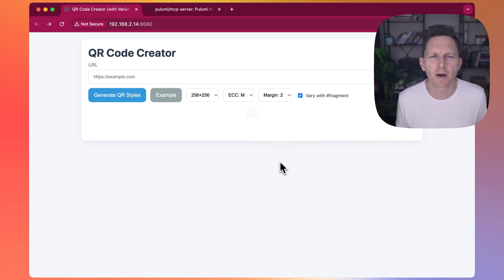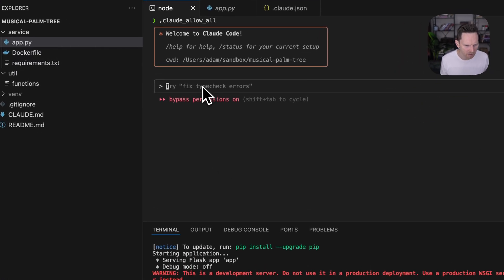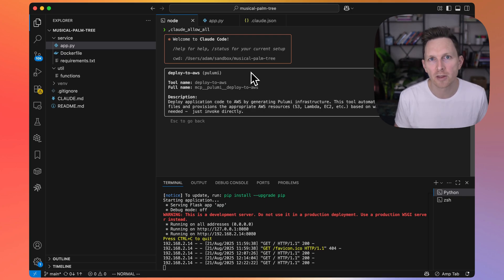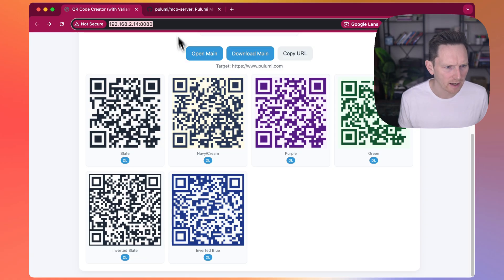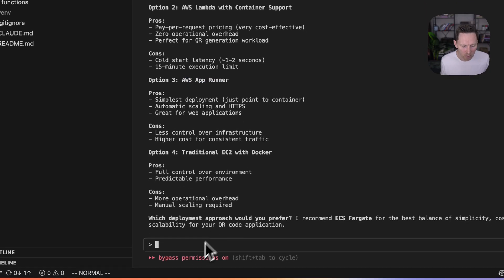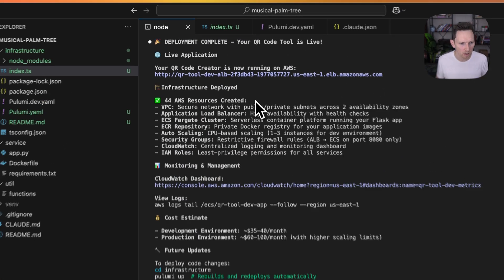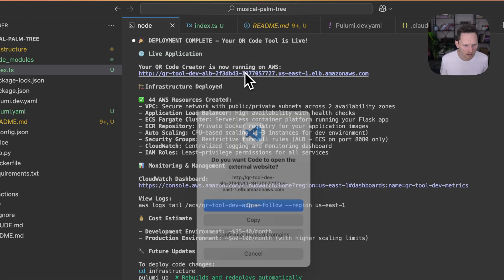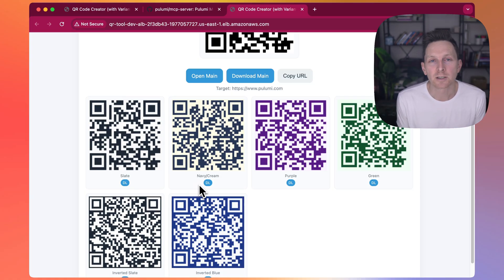Deploy to AWS with Claude Code - No AWS Skills Needed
Deploying applications to the cloud can be intimidating, especially when you're trying to follow best practices while managing complex infrastructure. We've all been there – you have a working application locally, but getting it properly configured in the cloud with all the right security settings and infrastructure components feels overwhelming.

In this video, we demonstrate how to deploy a simple QR code generator Flask application to AWS using Cloud Code with Pulumi MCP. Watch as we transform a locally-running app into a production-ready cloud service with just a few clicks. The Pulumi MCP server analyzes our application and suggests appropriate deployment approaches, then handles all the infrastructure complexity behind the scenes.

The best part? Not only do we get a working cloud application, but we also receive complete infrastructure as code that follows best practices – creating VPCs, load balancers, security groups, and more. This means you can version, modify, and manage your infrastructure over time without being a cloud expert.

See how Pulumi MCP bridges the gap between application development and cloud deployment, making cloud infrastructure accessible to everyone on your team.

📒 Chapters 📒
00:00 - Introduction to QR Code Creator App
00:18 - Overview of the Local Flask Application
00:28 - Decision to Deploy to the Cloud
00:34 - Introduction to Cloud Code and Pulumi MCP
00:44 - Exploring the Pulumi MCP Server Tools
01:11 - Adding MCP Server to Cloud Code
01:36 - Starting the AWS Deployment Process
01:50 - Overview of Pulumi MCP on GitHub
01:57 - Reviewing Deployment Approach Options
02:22 - Selecting ECS Fargate Deployment Option
02:34 - Cloud Code Building Infrastructure as Code
02:46 - Deployment Completion and Resource Creation
03:05 - Benefits of Infrastructure as Code
03:20 - Testing the Deployed Application
03:33 - Summary of Benefits Using Pulumi MCP